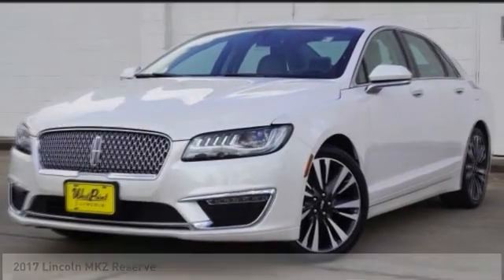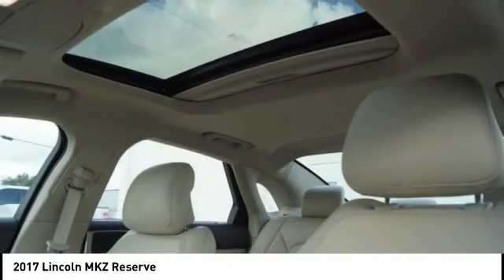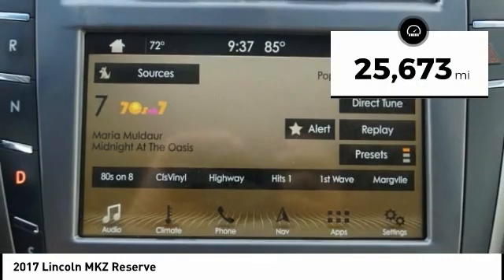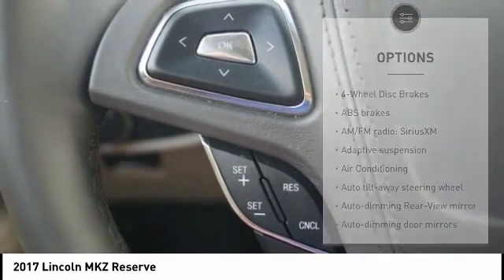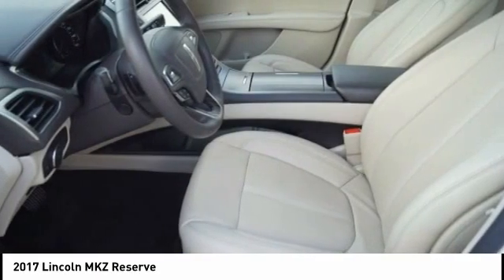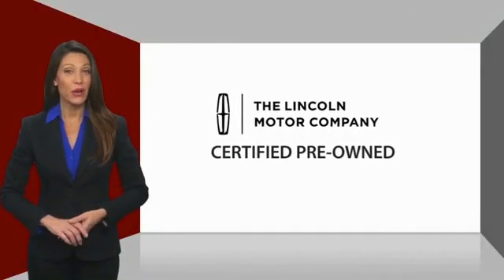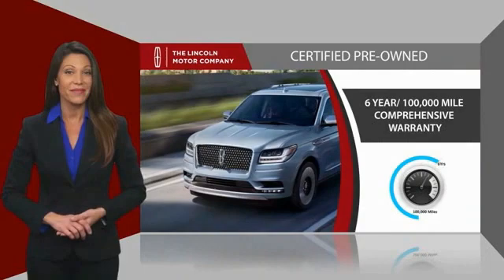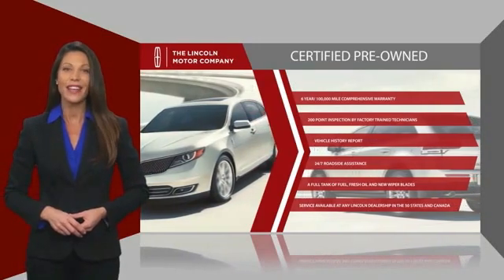2017 Lincoln MKZ Houston TX CP25472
2017 Lincoln MKZ Reserve

CARFAX One-Owner. Clean CARFAX. CERTIFIED. GENTLY DRIVEN. PERFECT COLOR COMBINATION.